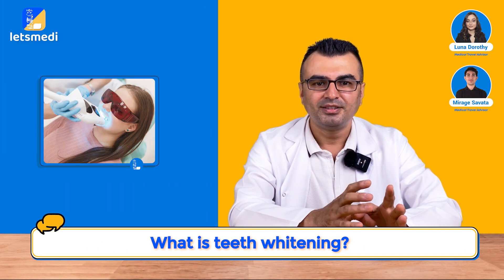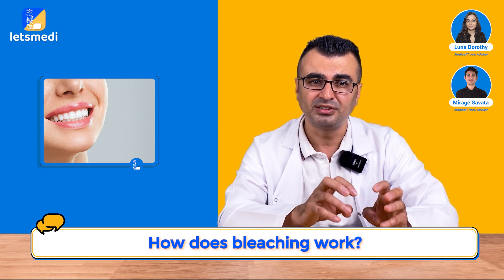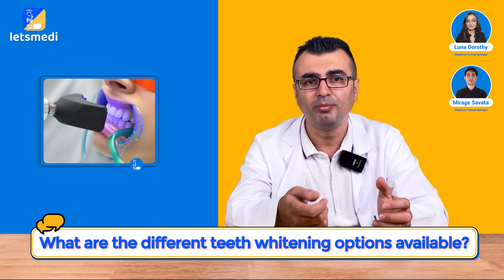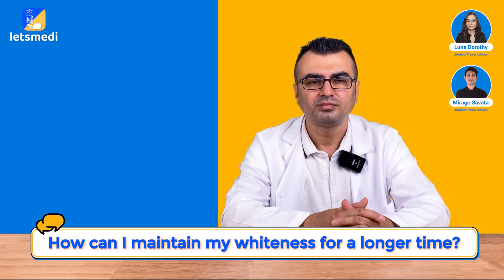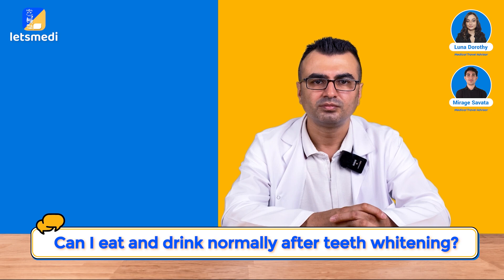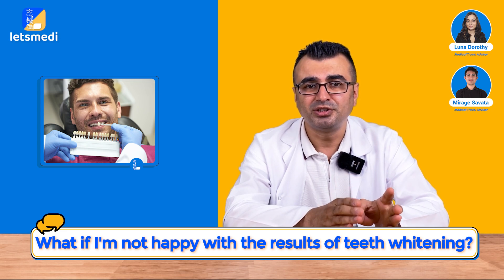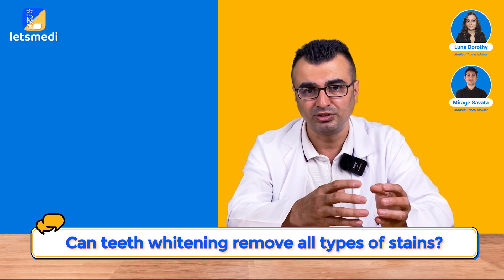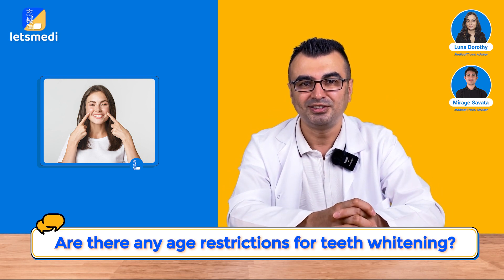Teeth Whitening Q&A with Dr Mehmet Agirnasligil | LetsMedi Medical Travel and Tourism Guide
In this video, our Endodontics Specialist Doctor Dr. Mehmet Agirnasligil answered our patient representative Luna's and Mirac questions about  Teeth Whitening treatment. Enjoy the video.

LetsMedi, your dependable medical travel companion, has a YouTube channel. Letsmedi is a platform with an online booking system where users can share their experience of international treatment packages (clinics, hotels, tours, etc.), their content, and all medical travel services. 💕

👩‍⚕️ You can learn the details of the service you will receive with Youtube videos and experience this experience by visiting our website.

🩺 LetsMedi provides access to internationally recognized, best-quality hospitals and physicians around the world for you. offers international treatment package contents and experience in the field of health tourism.

🏥 It aims to bring transparency and booking standards to all its services by preparing a transparent and safe travel plan for its visitors who want to participate in health tourism, bringing reliable,established and international institutions together on the same platform.

✨ Welcome to the LetsMedi Channel...

↪️ Besides them, weight loss operations such as gastric sleeve , gastric bypass , gastric balloon, and alternative weight loss methods ... etc.
➡️ Also for plastic surgeries , beauty treatments and many more ...
📌 As Letsmedi we are as good as giving tourism services like we do in medical operations. 👨🏻‍⚕️
✨ Just let us know which activity you are interested in after your medical operations ...

📌 We love spending quality time with our patients and having fun together as Letsmedi !

❱❱❱ Dental Treatment | Weight Loss Surgery |  Plastic Surgery | Laser Eye | IVF and much more...